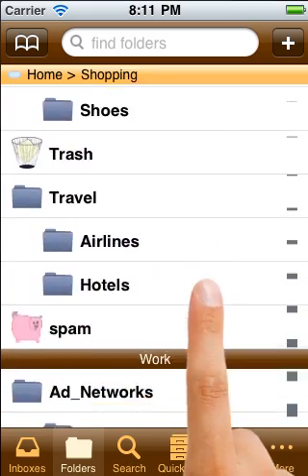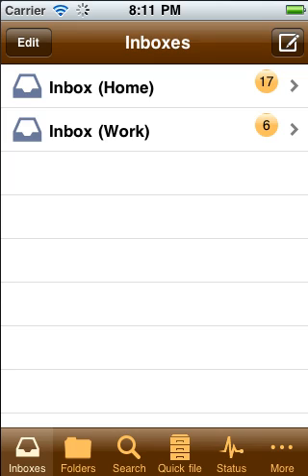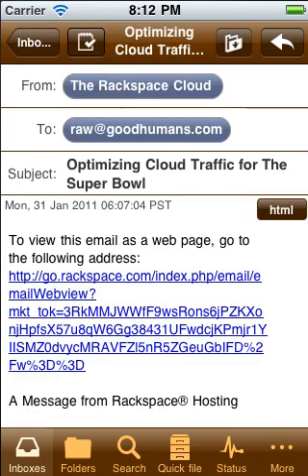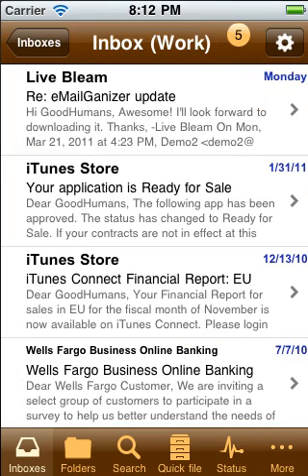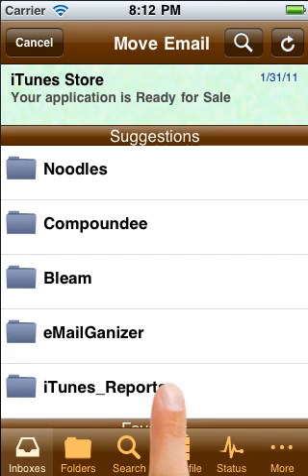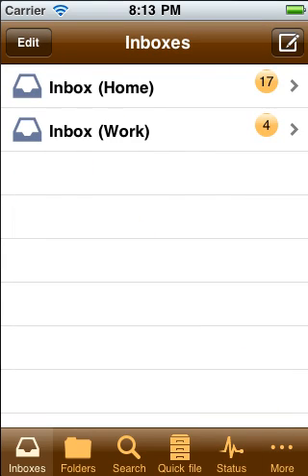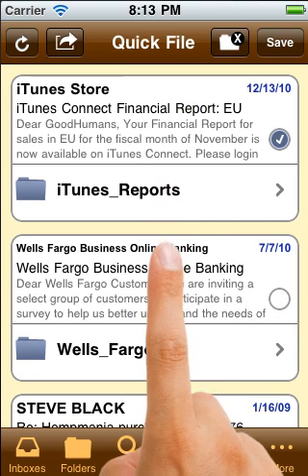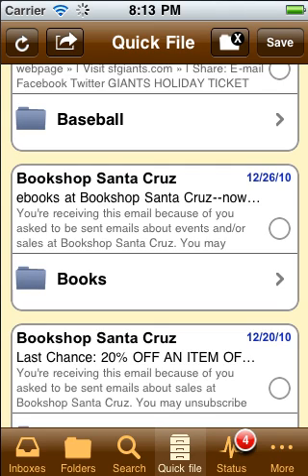eMailGanizer 1 2 2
eMailGanizer is an intelligent email reader that learns your email filing behaviors and provides the most logical filing choices right on your iPhone. eMailGanizer makes this process quicker and easier by showing you the folders in order of relevance to the current email and letting you get it filed with just a couple of clicks. There's even a batch file mode which lets you file multiple emails at the same time.